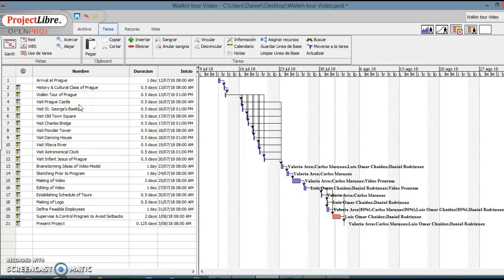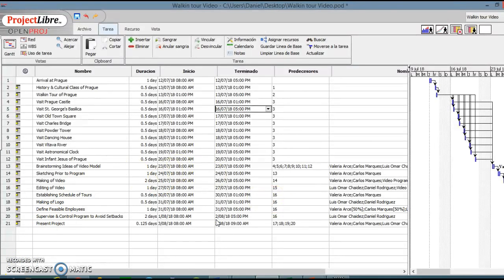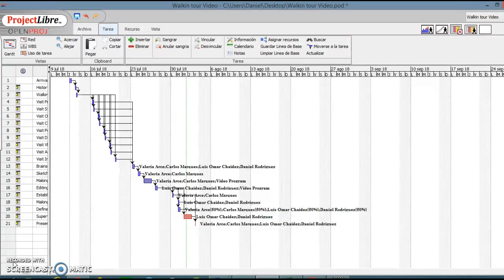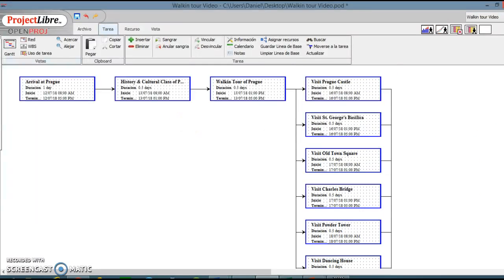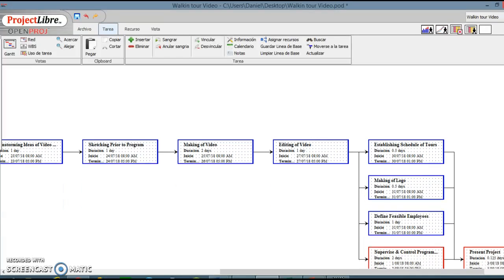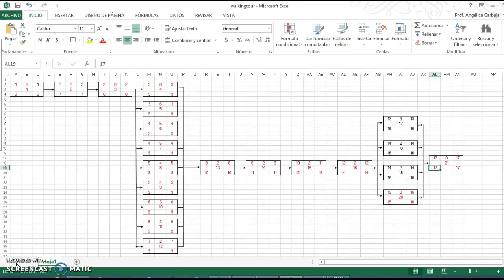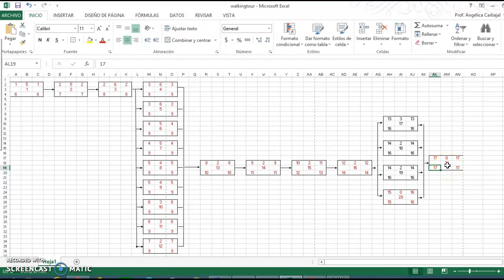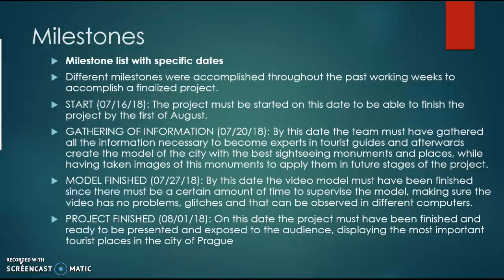Gant chart- walkin tour